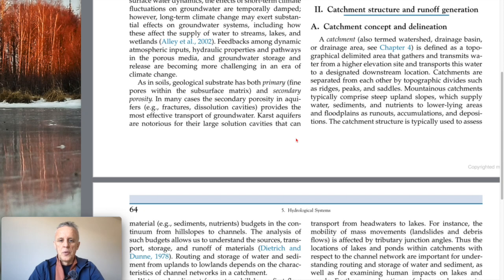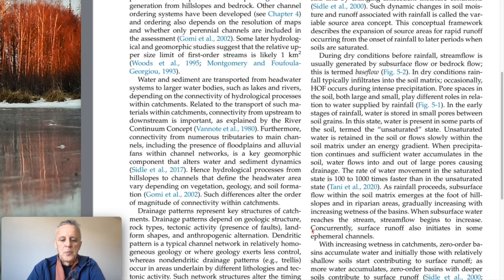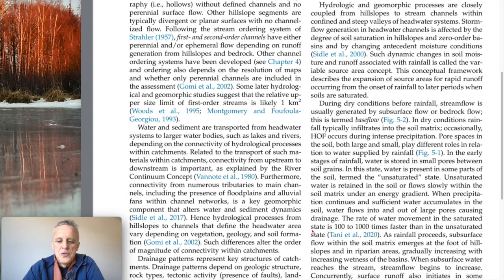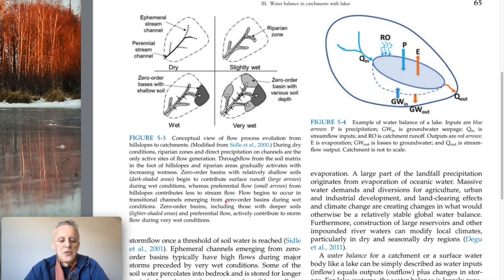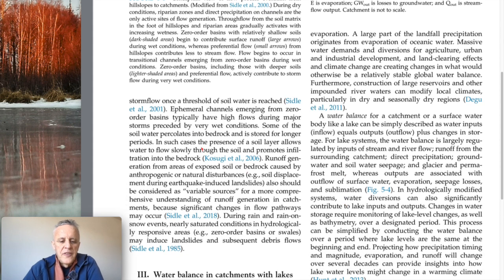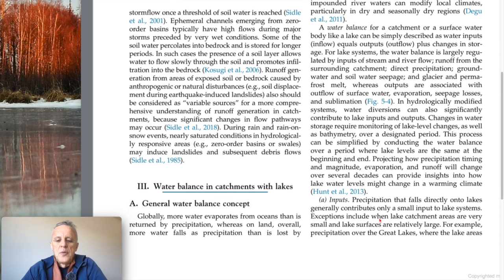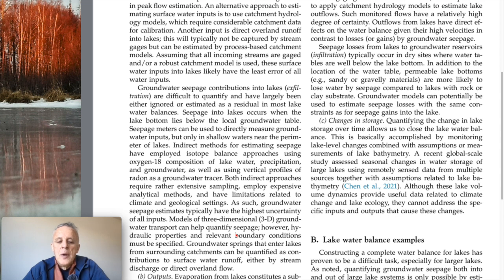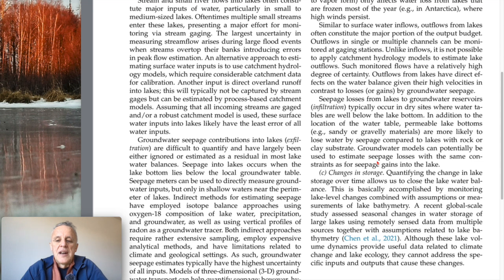Hydrological Systems - Chapter V - Part 3